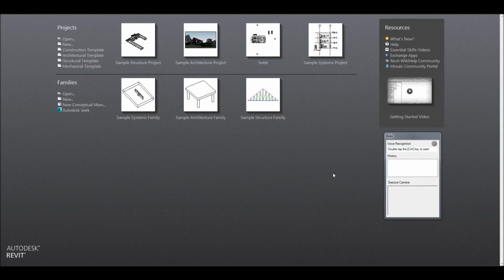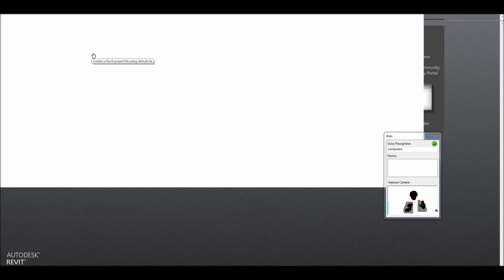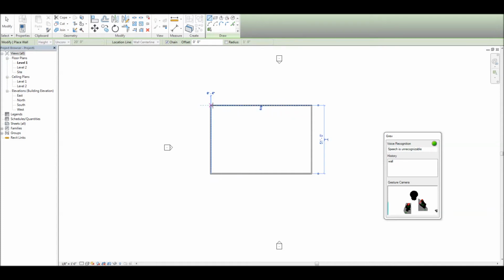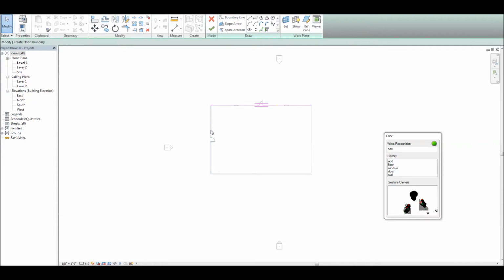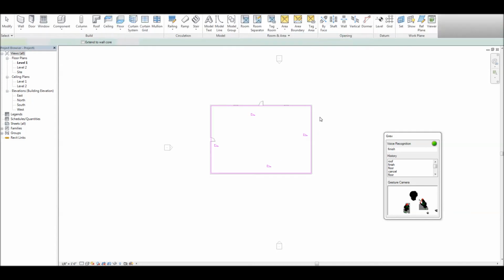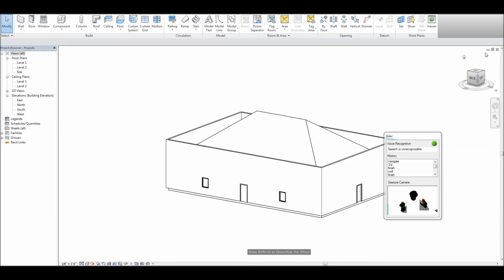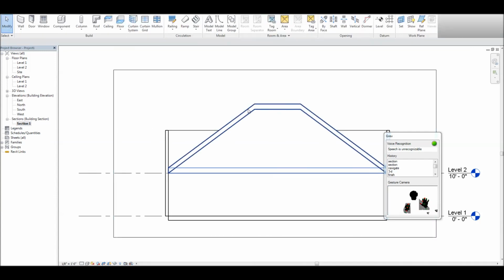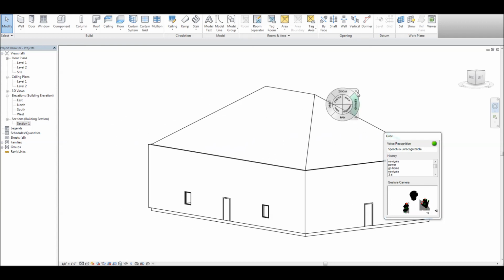Grev Demo - Intel Perceptual Computing Challenge Phase 2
Grev is an add in which extends the capabilities of Autodesk Revit to include gestural control and voice recognition. This video demonstrates how to use Grev to draw a very basic structure, using a combination of voice commands and the gestural drawing interface.

Grev is an entry in the Intel Perceptual Computing Challenge.